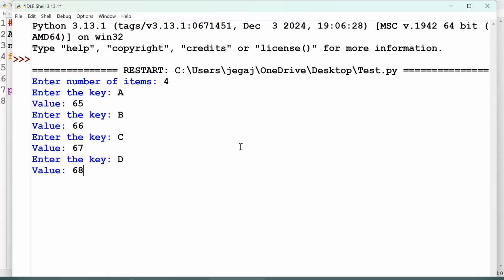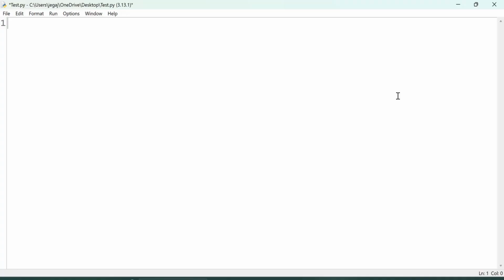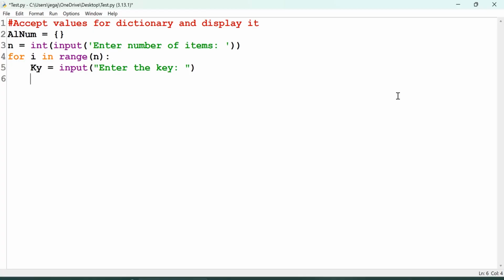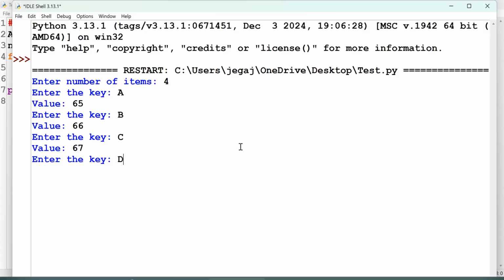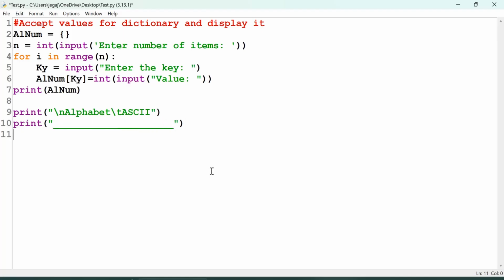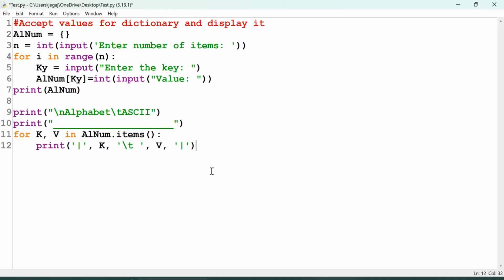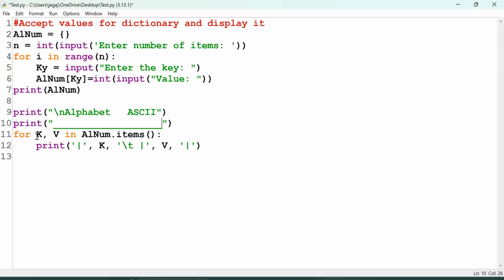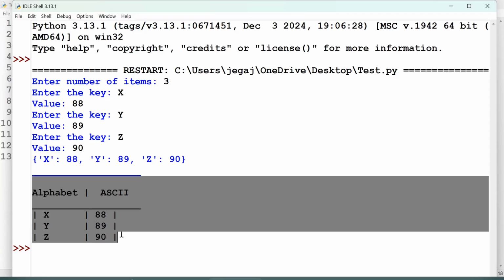Usage of dic.items() - Accept a dictionary and display it as a table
Python program to accept key and value pair for a dictionary, Display the dictionary and dictionary items in the form of table.